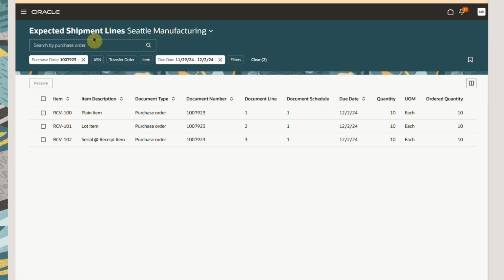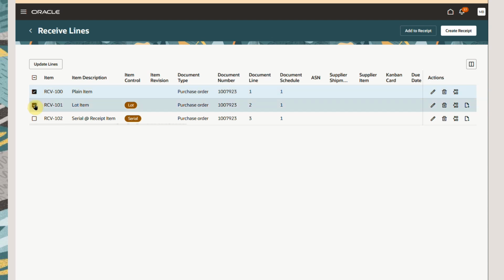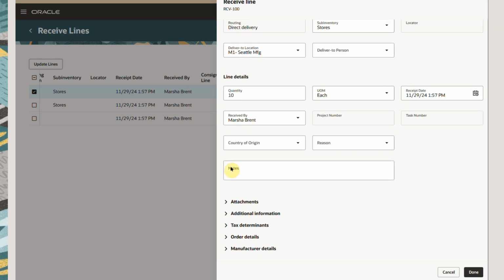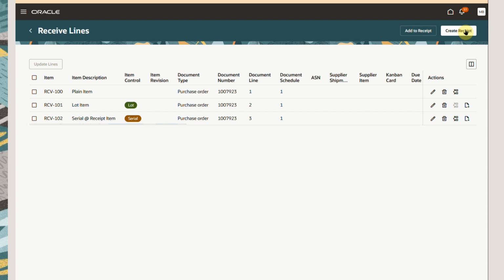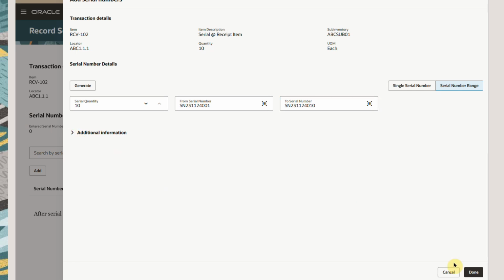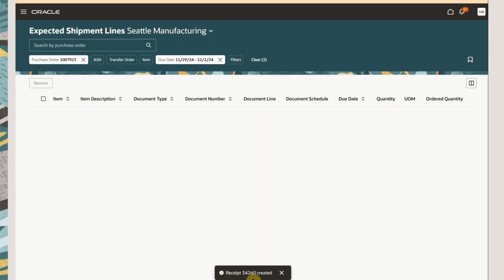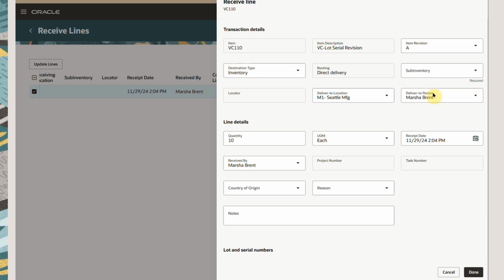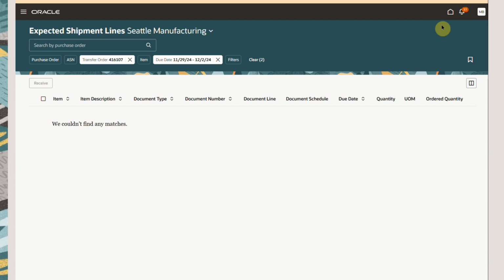Receive Expected Shipments Using a Redwood Page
Update 25A Receiving Demo